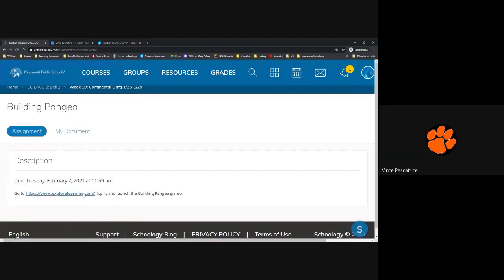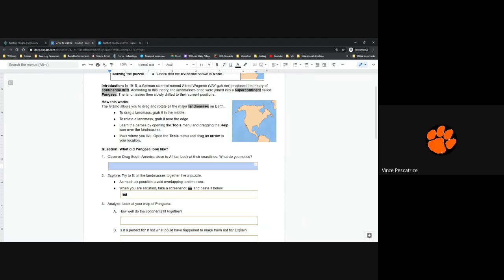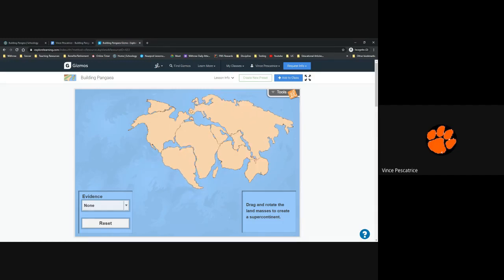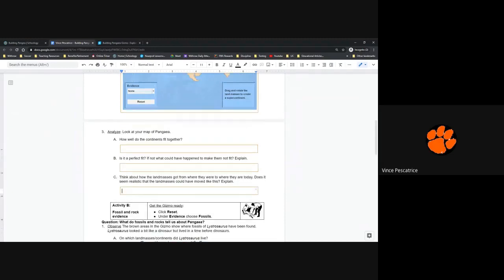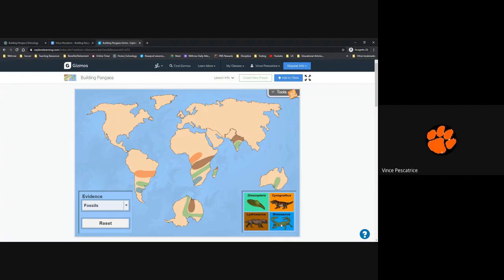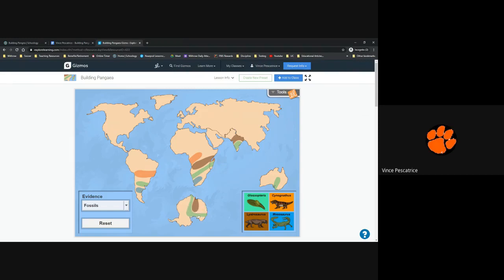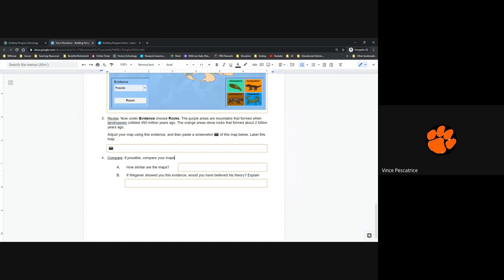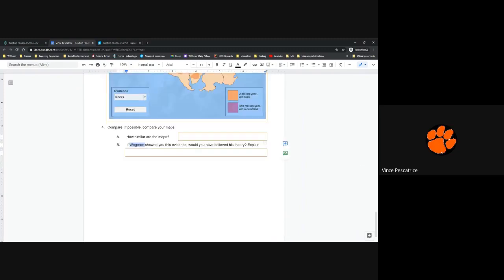Building Pangea Walkthrough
Walkthrough of the building Pangea assignment. Submit on Schoology when finished